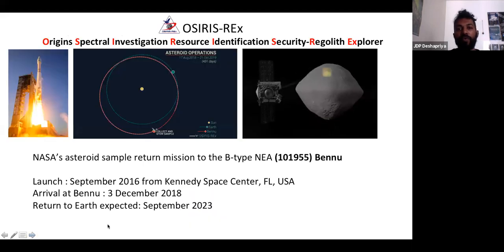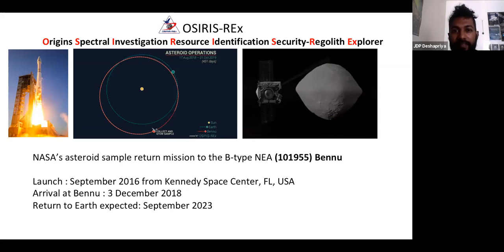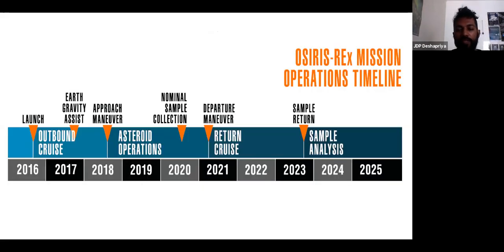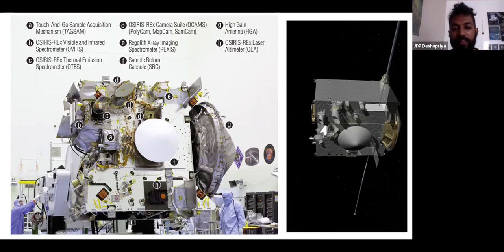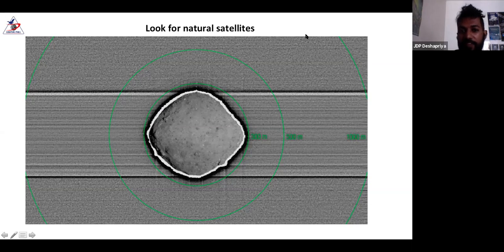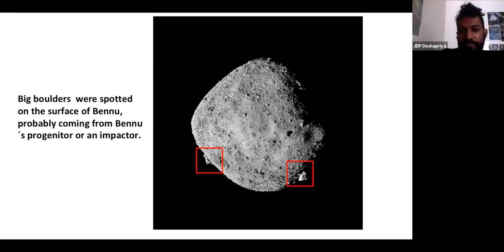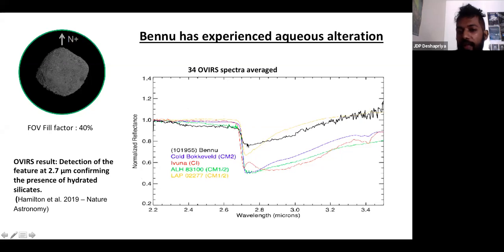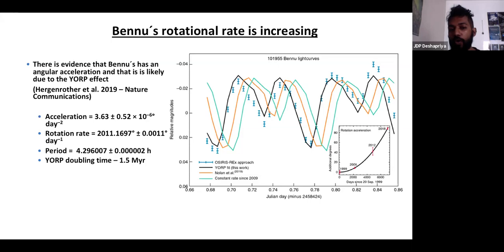A Webinar on NASA OSIRIS-Rex Mission by Dr. Prasanna Deshapriya,Video 1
OSIRIS-REx travelled to near-Earth asteroid Bennu and is bringing a small sample back to Earth for study. The mission launched Sept. 8, 2016.In this webinar, a scientist involved in the mission Dr Prasanna Deshapriya discusses the endeavours of the ambitious mission.